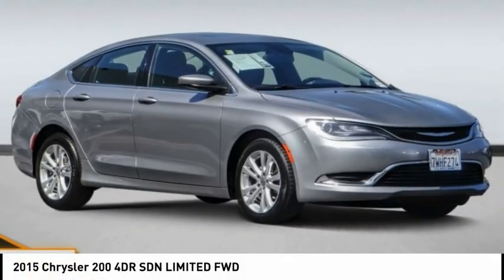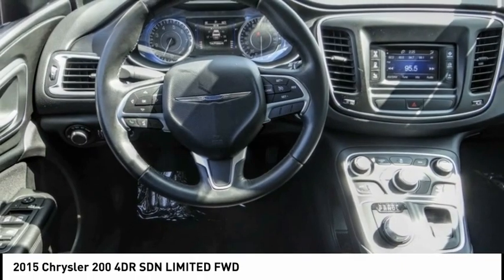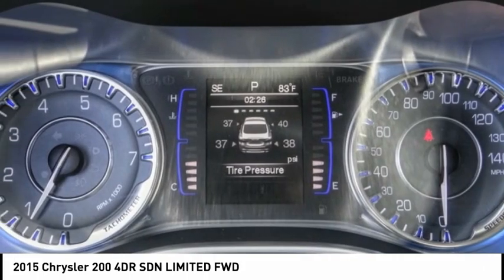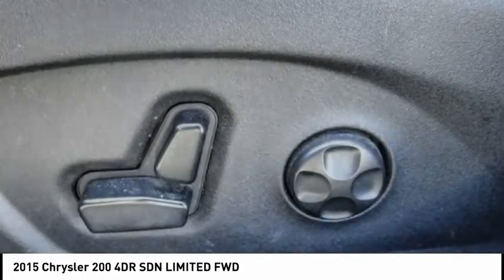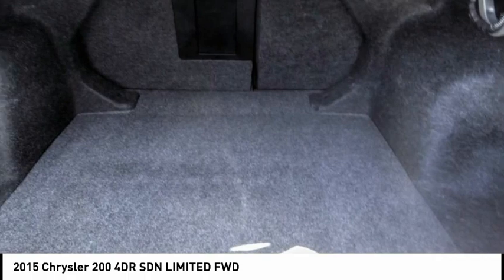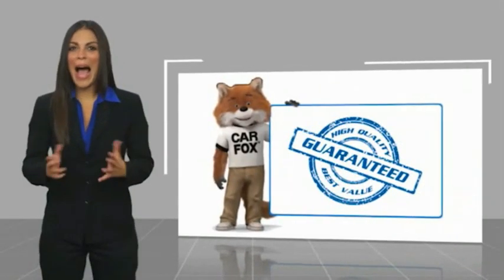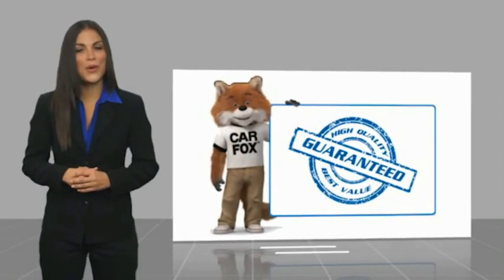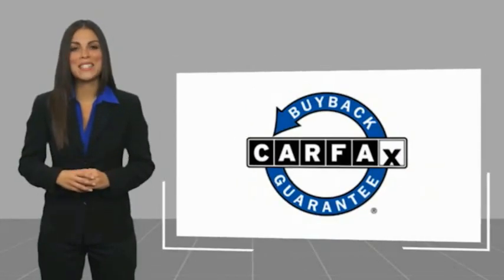2015 Chrysler 200 TA6611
2015 Chrysler 200 4DR SDN LIMITED FWD

1271 S. Auto Center Dr.

2015 Chrysler 200 Gray 9-Speed 948TE Automatic 2.4L 4-Cylinder SMPI SOHC 23/36 City/Highway MPG Clean CARFAX. This Vehicle is Located at: Russell Westbrook Hyundai of Anaheim, 1271 S Auto Center Dr, Anaheim, CA 92806. Dealer Installed accessories are optional and may be purchased for an additional charge.All prices subject to government fees and taxes, any finance charges, any dealer document preparation charge, and any emission testing charge.While we make every effort to ensure the data listed here is correct, there may be instances where some of the factory rebates, incentives, options or vehicle features may be listed incorrectly as we get data from multiple data sources. PLEASE MAKE SURE to confirm the details of this vehicle (such as what factory rebates you may or may not qualify for) with the dealer to ensure its accuracy. Dealer cannot be held liable for data that is listed incorrectly.